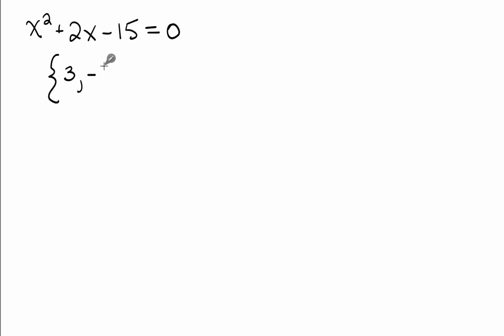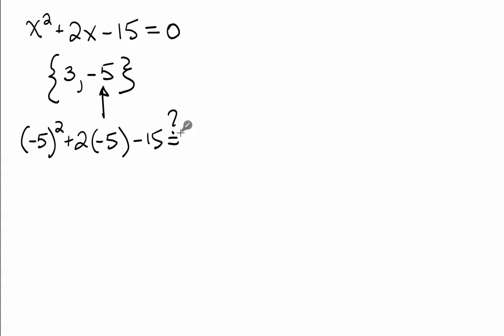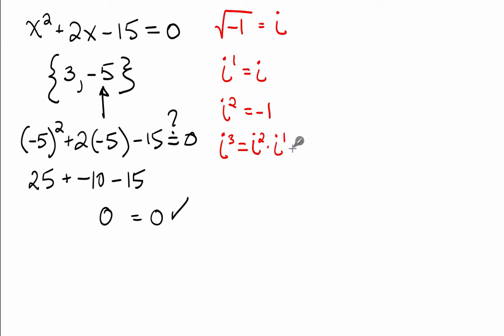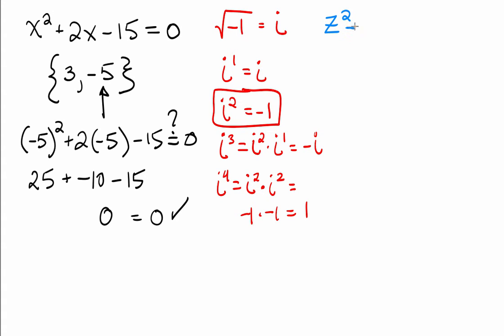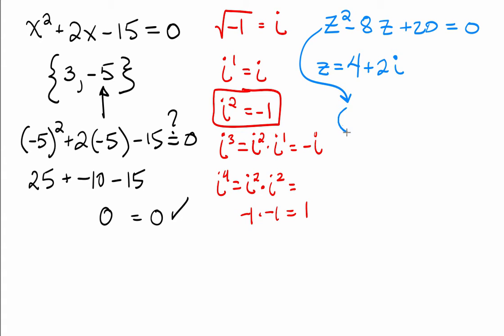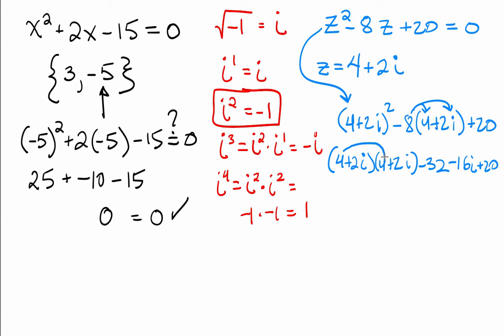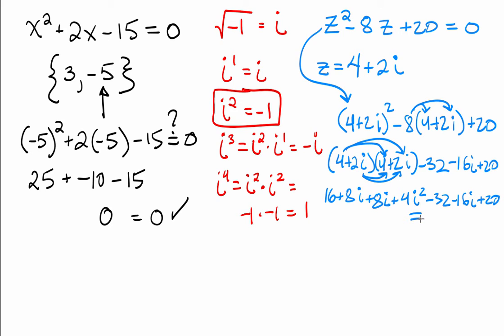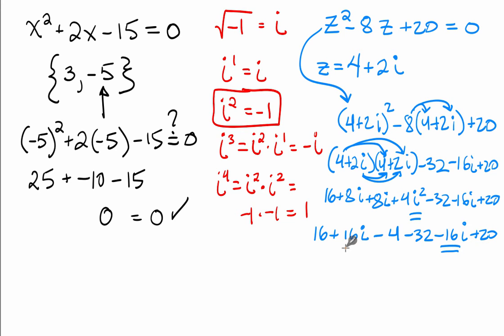28 - Illustrate a complex # solution of a quadratic equation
A complex number, 4 + 2 i, is shown to be a solution of a quadratic equation.